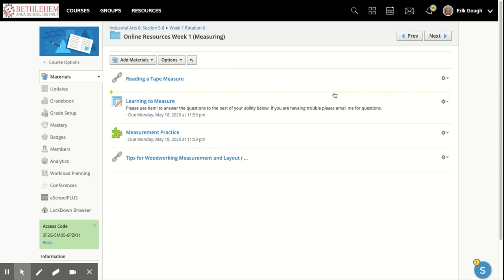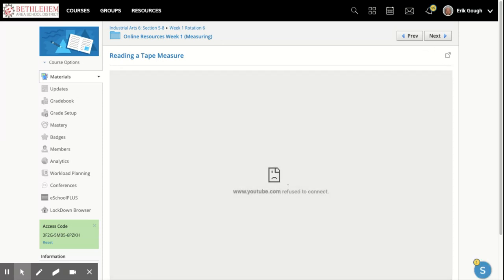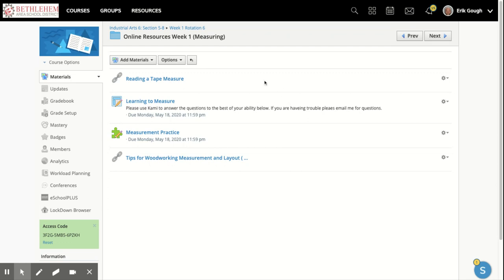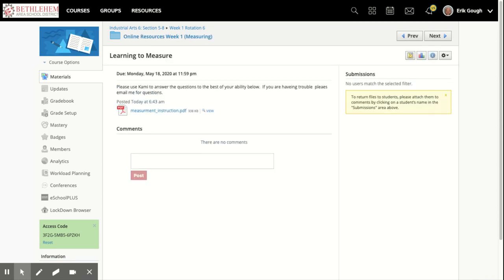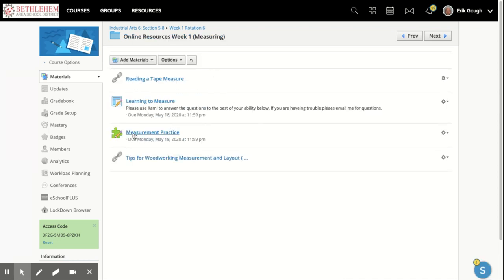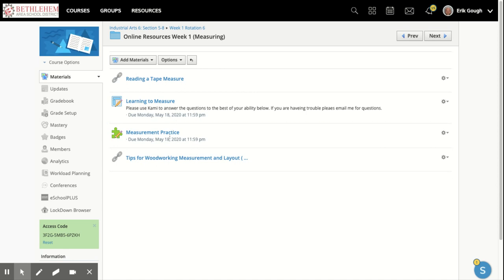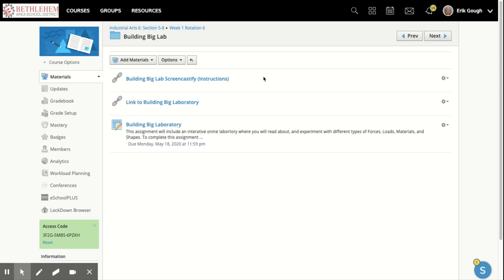Week 1 Rotation 6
Week 1 Rotation 6 Instructions